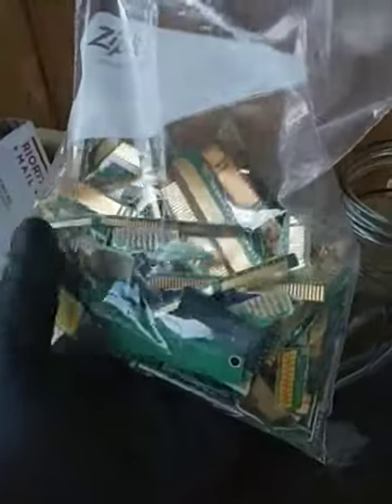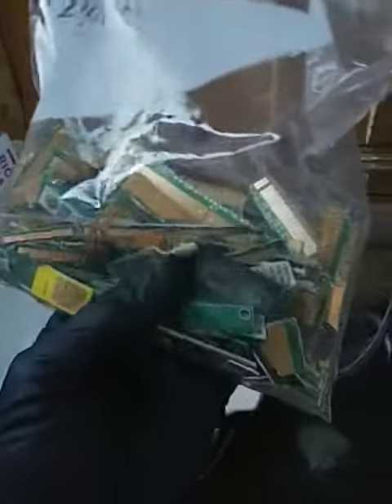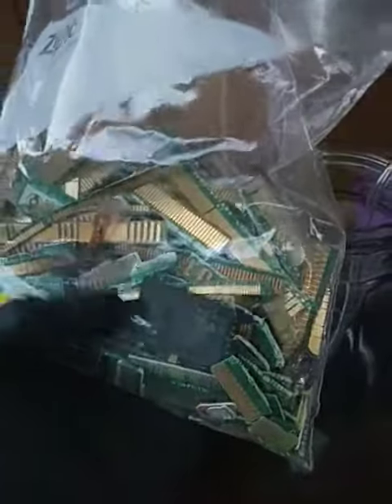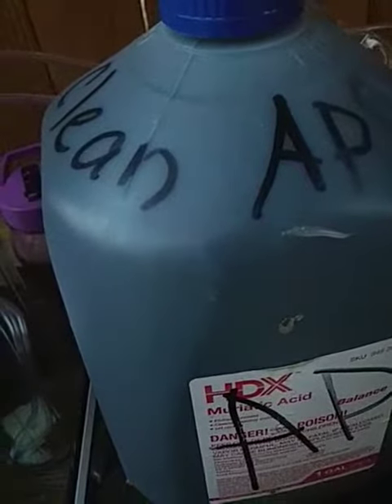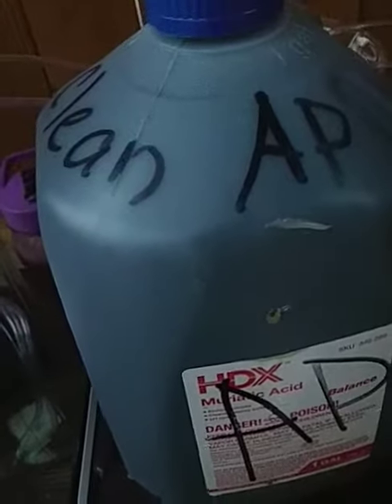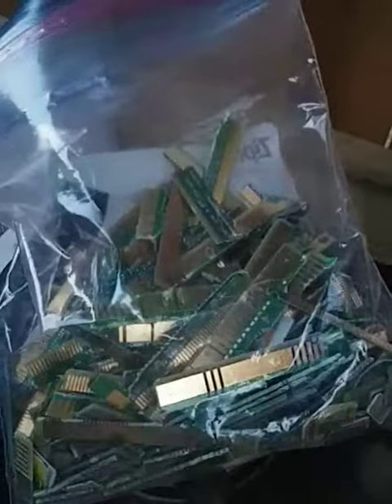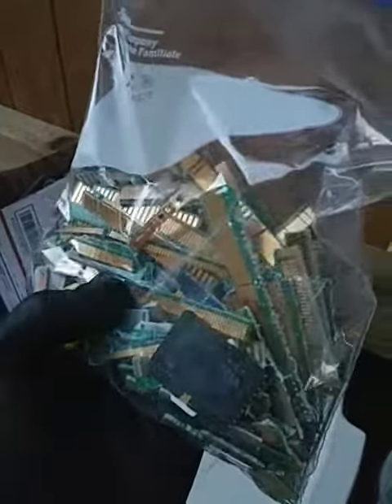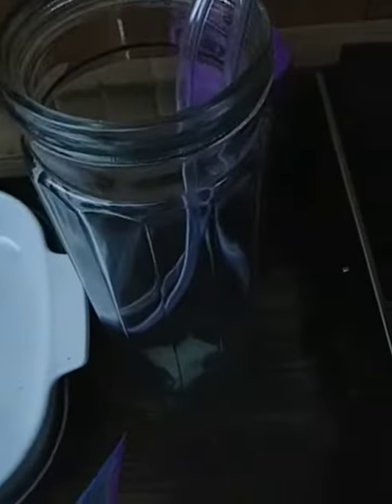Gold fingers process in Acid peroxide/copper2 cloride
Ram /slotfinger process part1